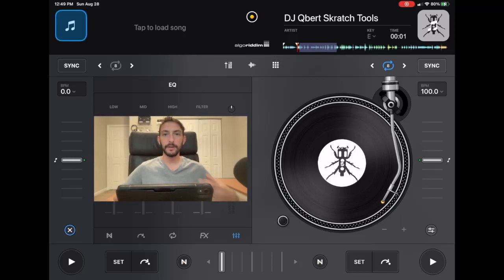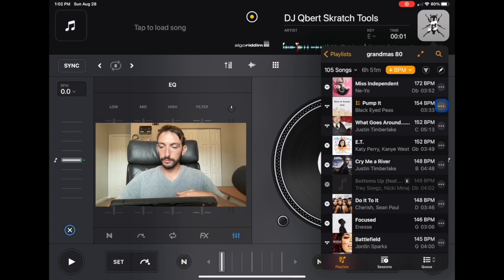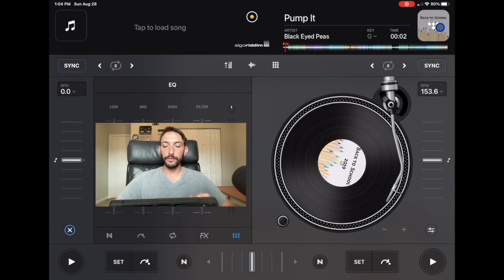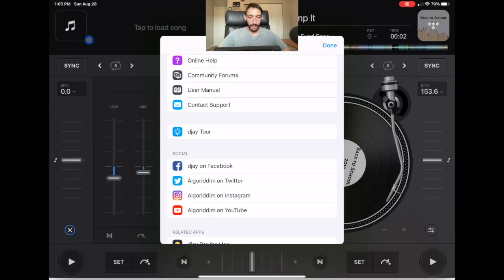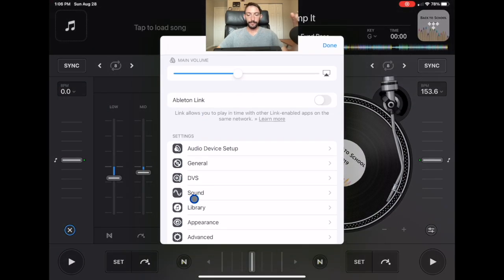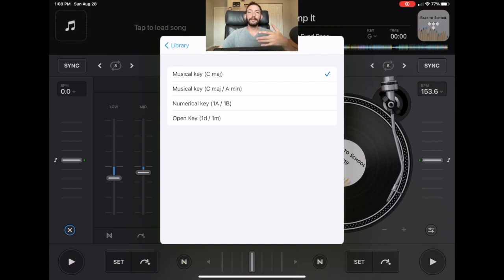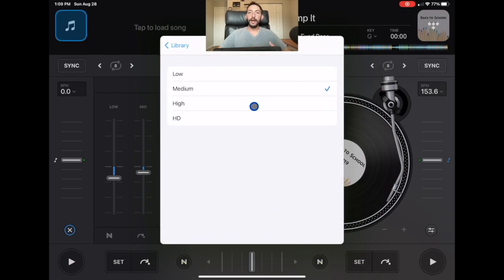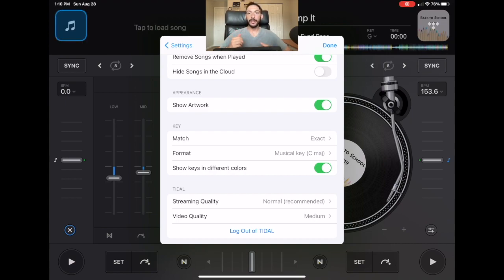Djay Pro AI library Settings Tutorial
Im DJ Spiegel Spin and in this ipad DJ tutorial I show you how to adjust the library settings in the Djay Pro AI app for ipad.